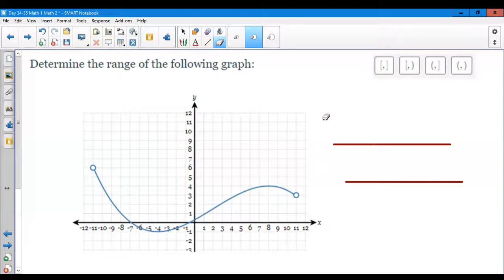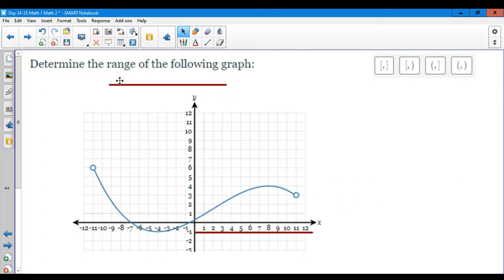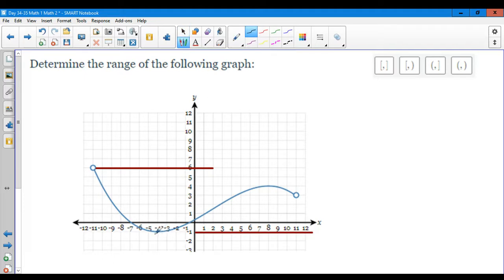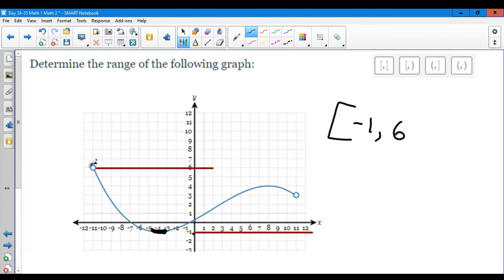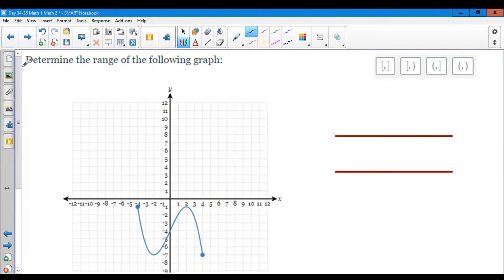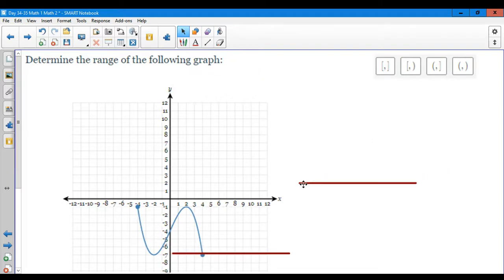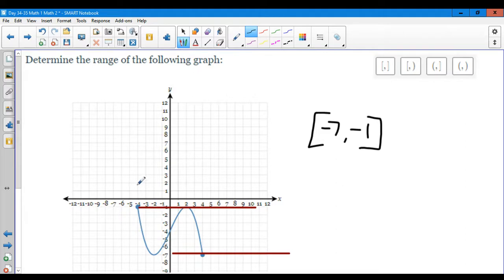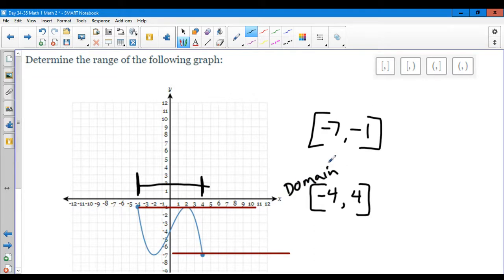Day 35 Domain and Range Help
Preview of today's assignment.